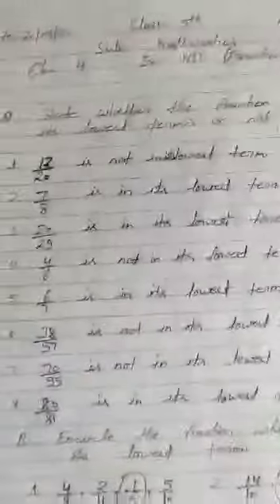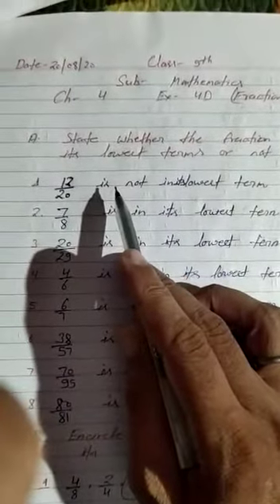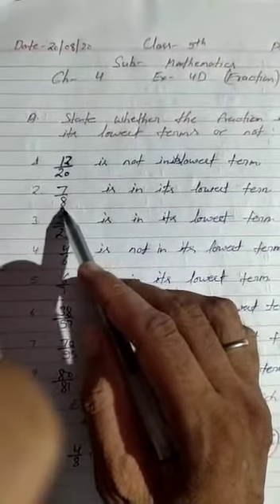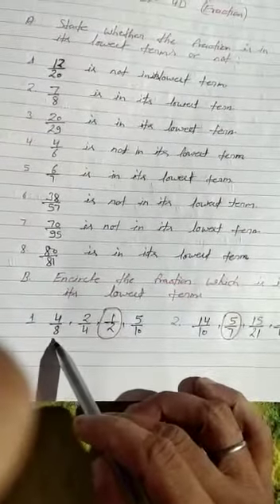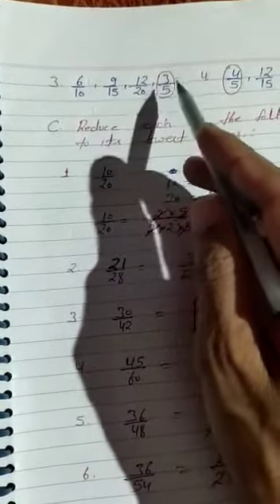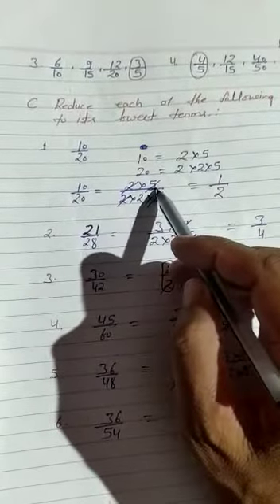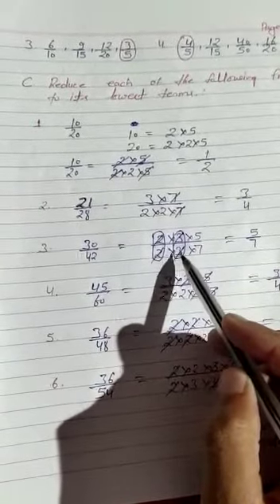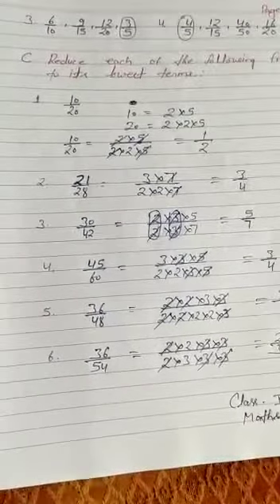Class 5 Sub Maths Topic Ex 4D Explanation